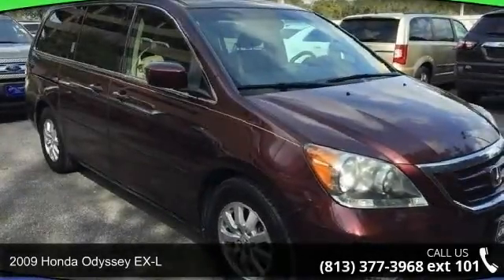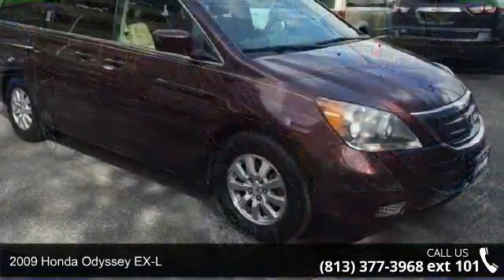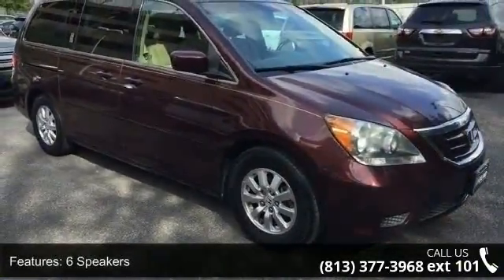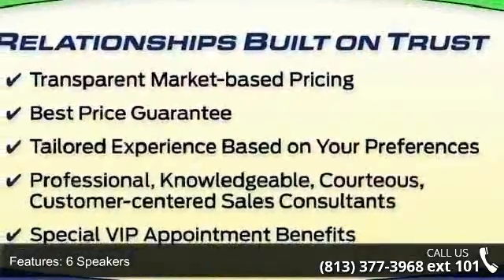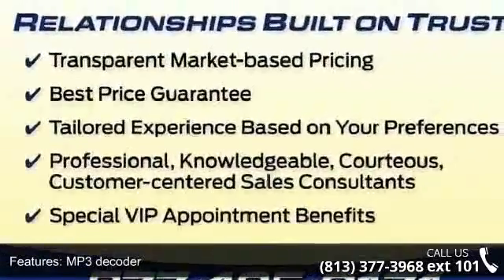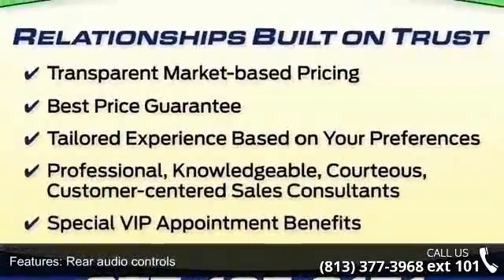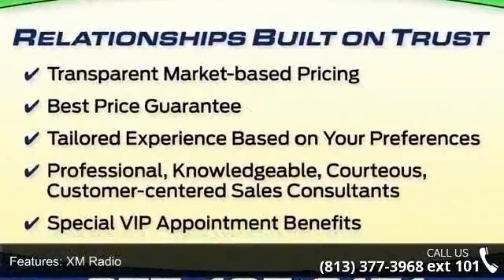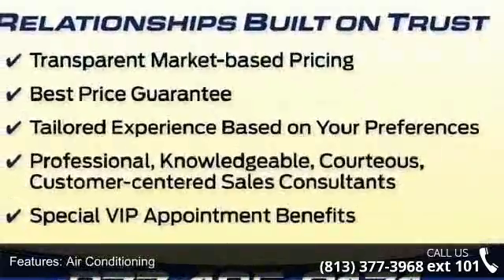2009 Honda Odyssey EX-L - Veterans Ford - Tampa, FL 33625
CLEAN CARFAX CHECK NO DAMAGE REPORTED, LEATHER, and SUNROOF. Entertainment system. Welcome to Veterans Ford! Come on down here! Creampuff! This attractive 2009 Honda Odyssey is not going to disappoint. There you have it, short and sweet! This wonderful Honda is one of the most sought after used vehicles on the market because it NEVER lets owners down. Designated by Consumer Guide as a 2009 Minivan Best Buy. Nobody beats a Veterans Ford deal!!